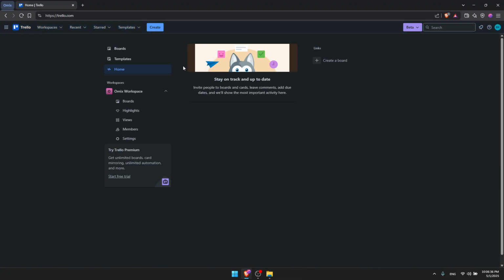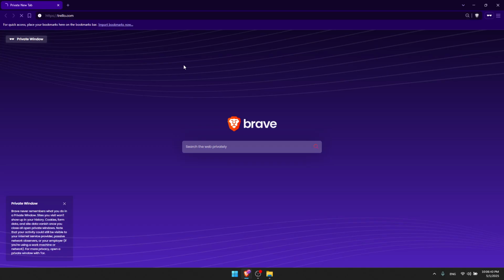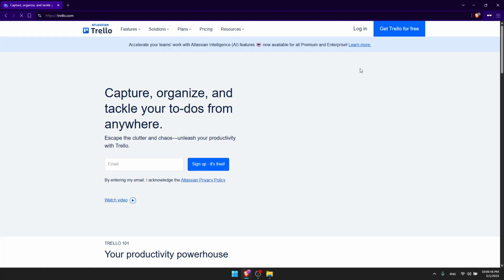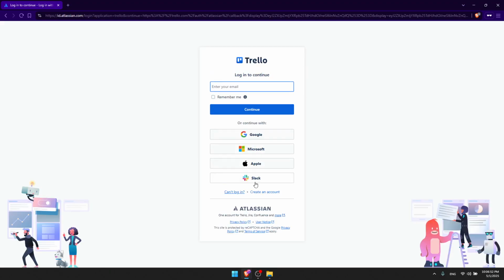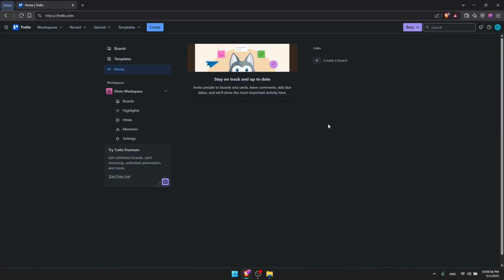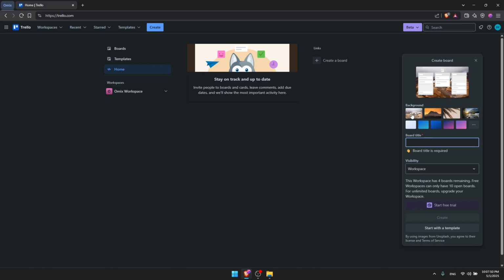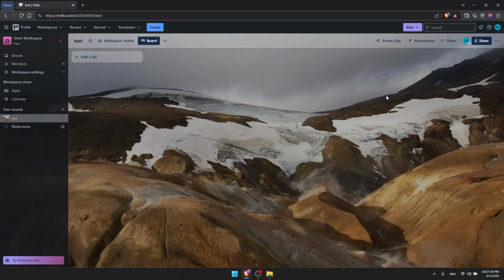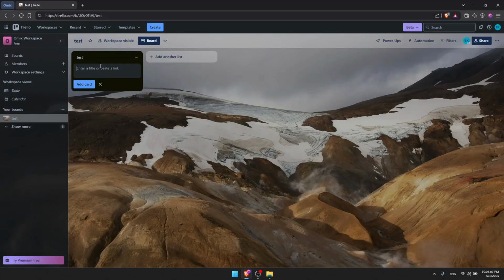How To Work On Trello Tutorial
e talk about work on trello,how to use trello,trello tutorial,how to use trello for beginners,trello for beginners